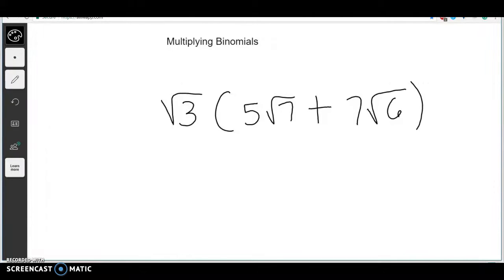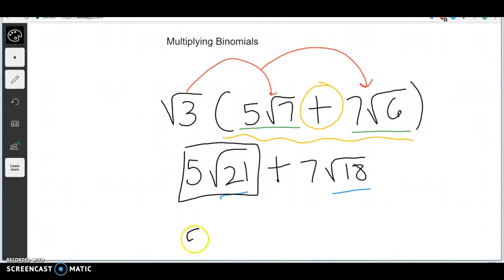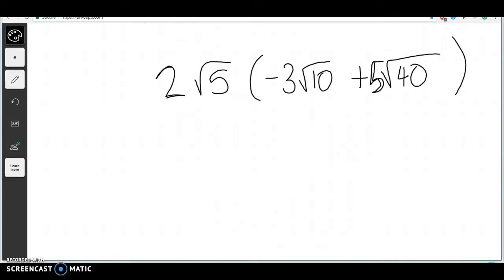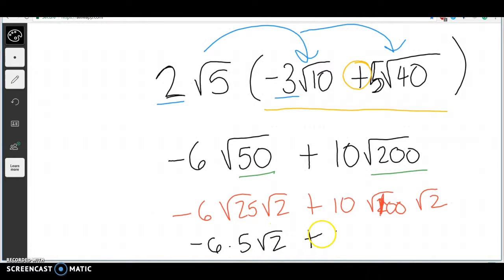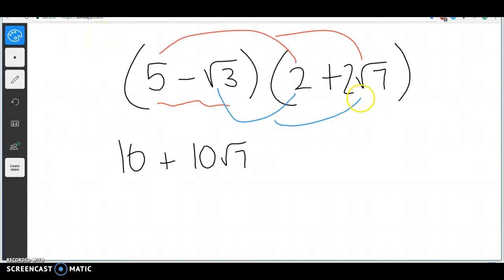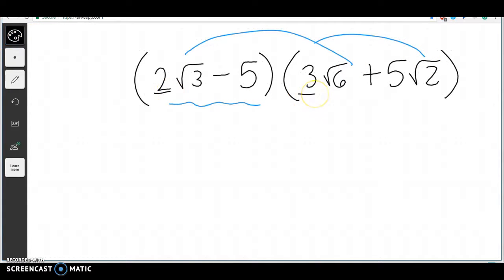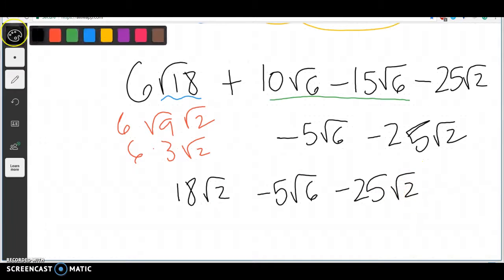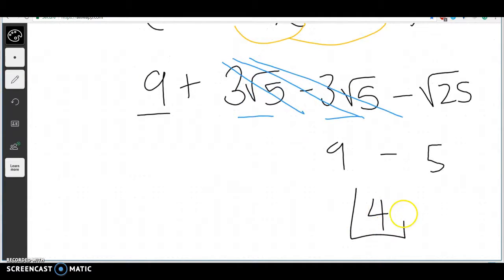3.5 mulitplying binomial radicals